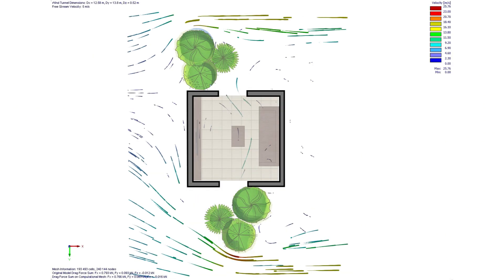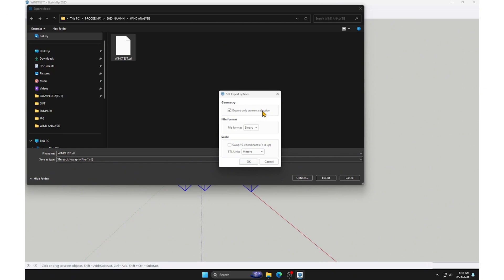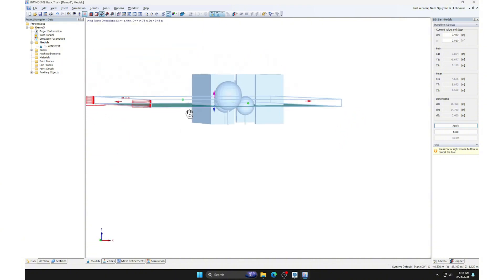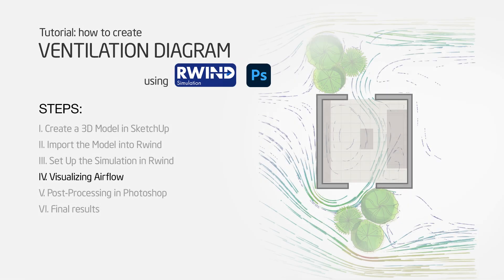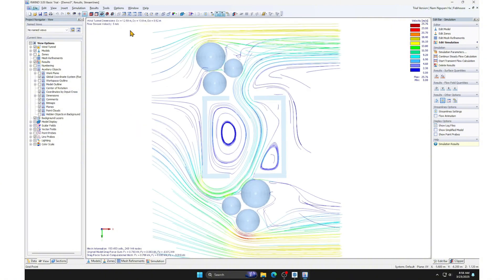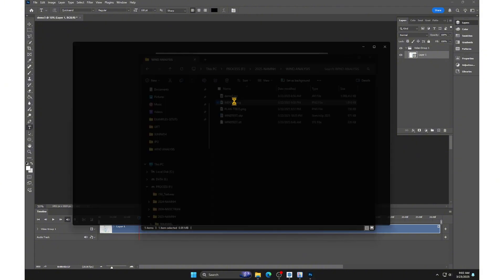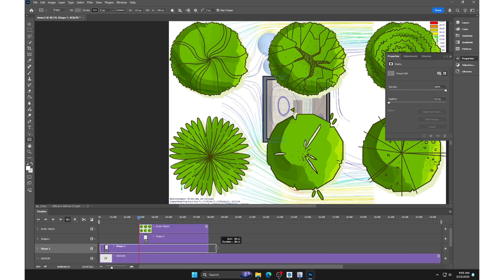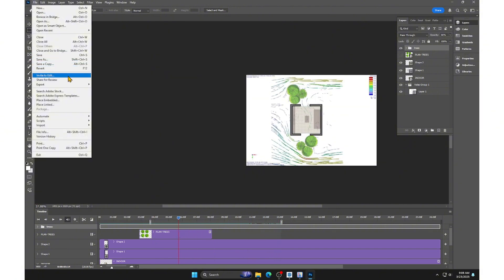Tutorial on how to create a ventilation analysis diagram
Here’s a step-by-step tutorial on how to create a ventilation analysis diagram using Rwind and Photoshop:
Step 1: Create a 3D Model in SketchUp
Step 2: Import the Model into Rwind
Step 3: Set Up the Simulation in Rwind
Step 4: Visualizing Airflow
Step 5: Post-Processing in Photoshop
Final Result

Thanks!